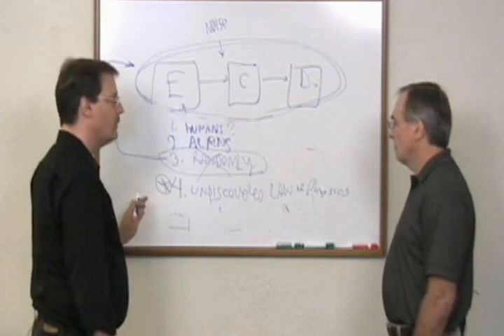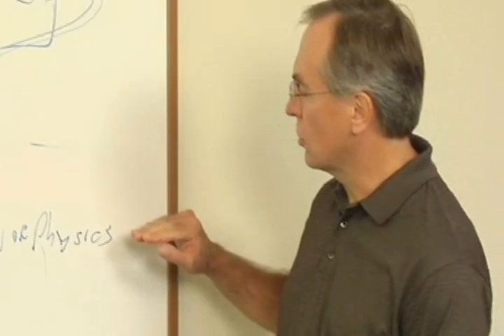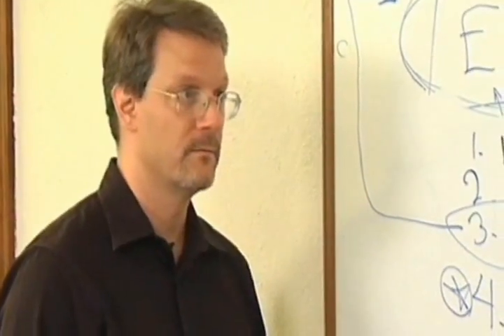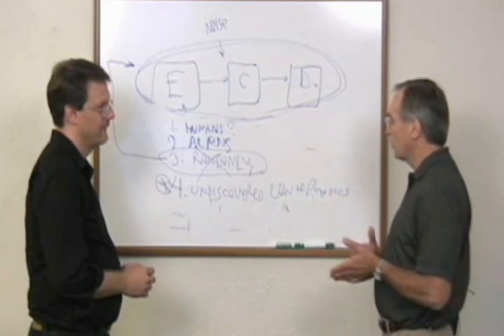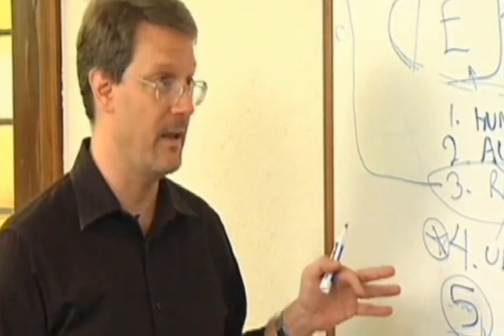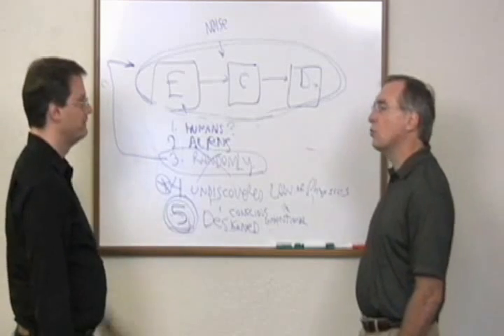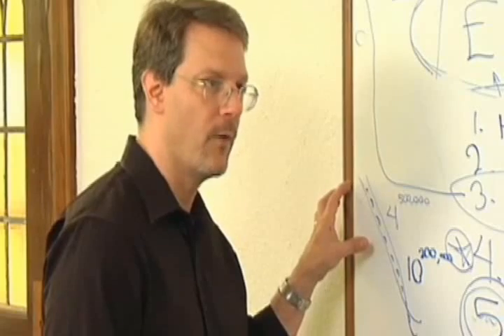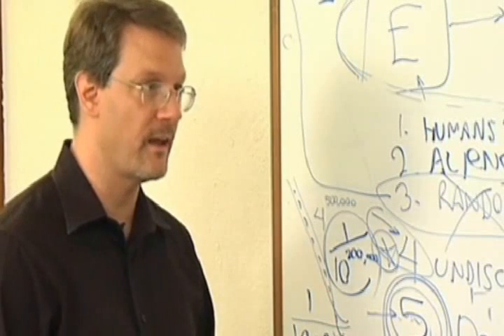Possible Explanations for Where DNA Came From (part 2)